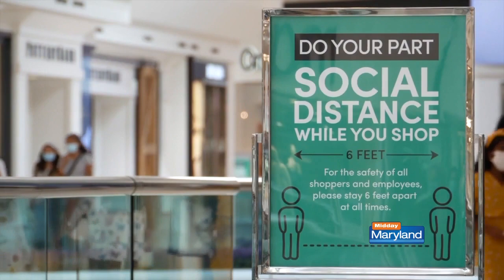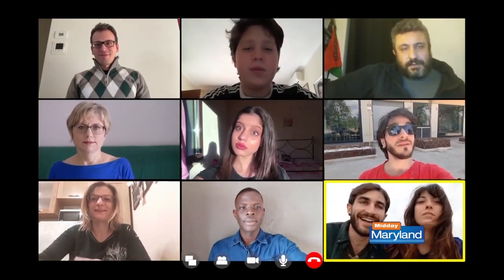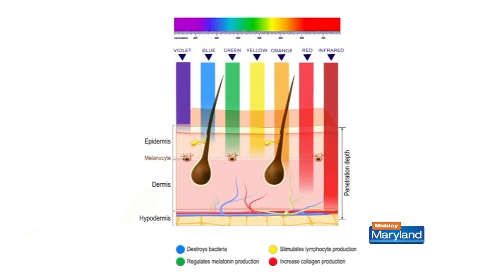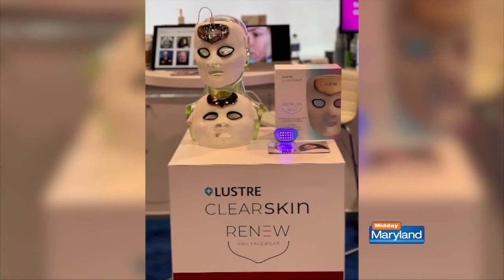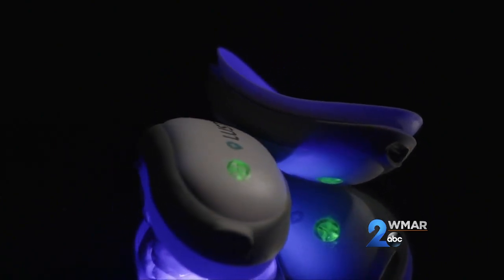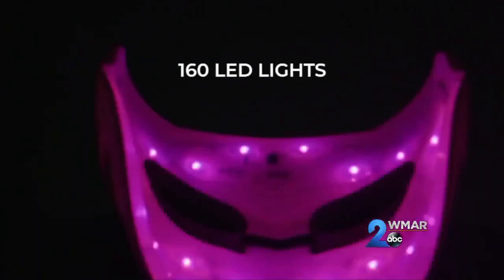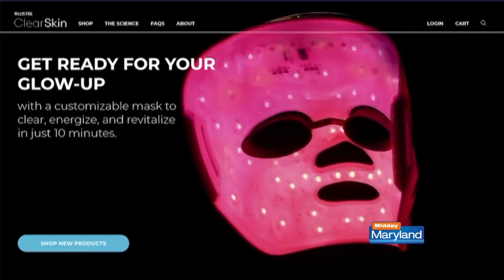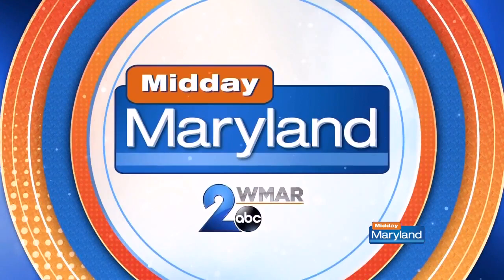Lustre Clear Skin - LED Technology